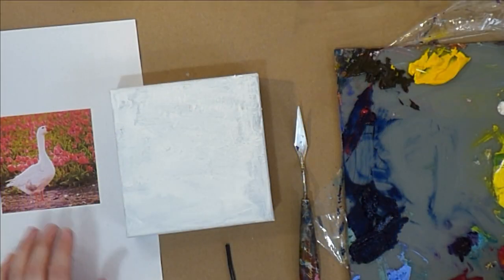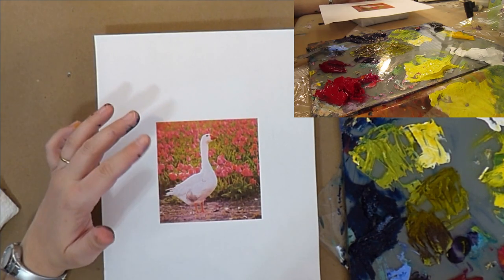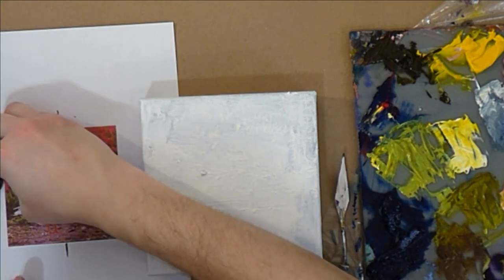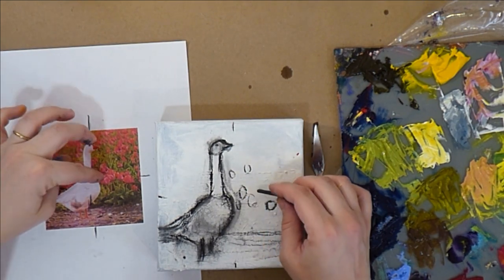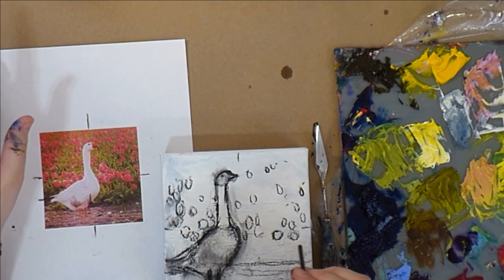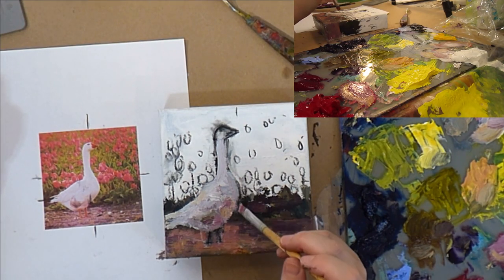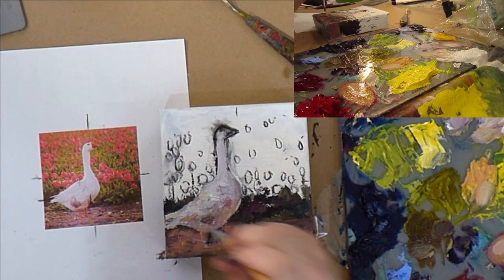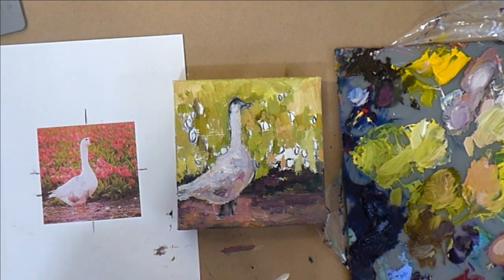Real time Painting: How to paint a Goose and Yellow Tulips in Acrylic (One Hour Paint and Chill)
Grab a project, or even paint this goose with me in real time. This adorable little white goose stands in front of yellow tulips, created with acrylic paint on a 6"x6" canvas. The teacher in me will talk about about how to make this goose as I go, but you can hang out with me and paint whatever you want (sometimes having a timer and some company helps!) You can paint this goose too-- the link the photo I used is below.

Interested in the colors I used?
Hansa Yellow
Cadmium Yellow Light
Quinacridone Red
Titanium White
Raw Umber
Indigo Blue
Ultramarine Blue light

I had a ton more than usual since I just filled up my palette! You don't need this many at all.